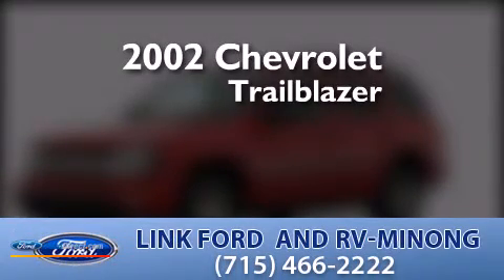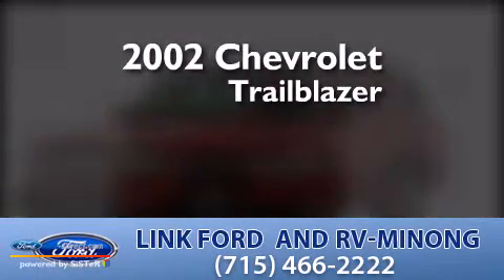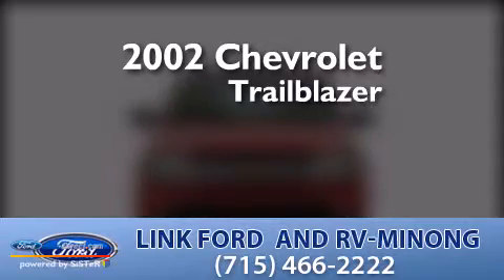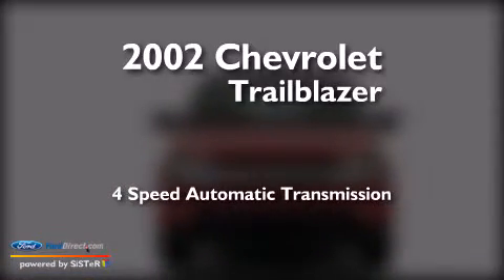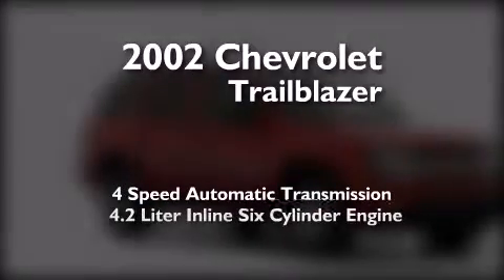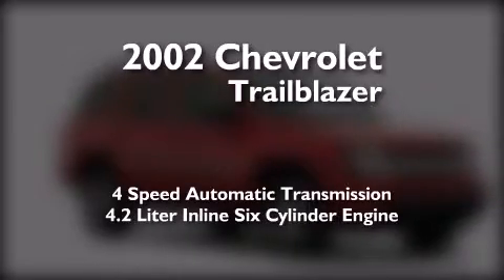Preowned 2002 CHEVROLET TRAILBLAZER Minong WI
We have been honored to serve the Minong WI area , we promise that your experience at our dealership will exceed your expectations ! Year : 2002 Make : CHEVROLET Model : TRAILBLAZER Engine : 4.2L I6 24V MPFI DOHC Trans .